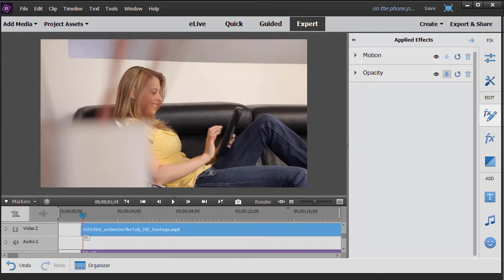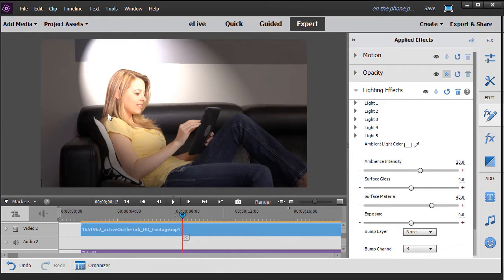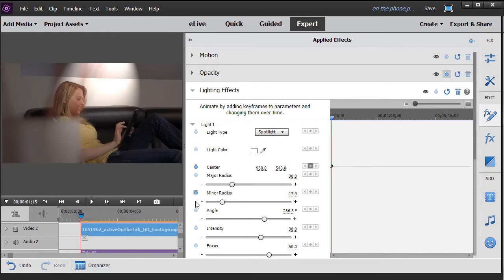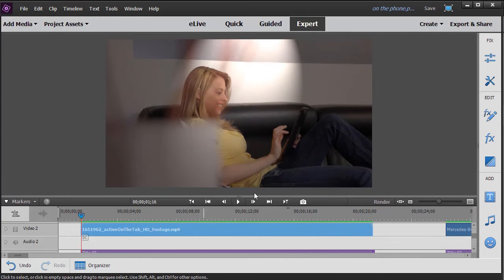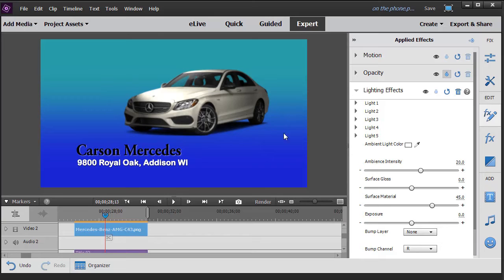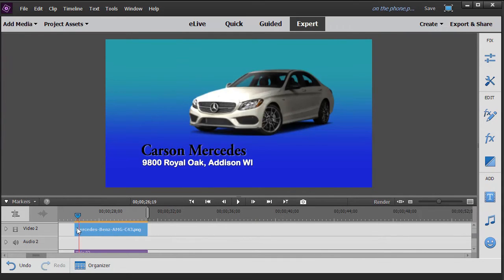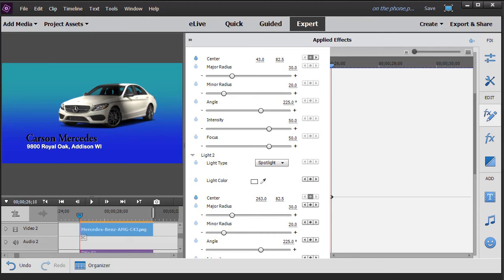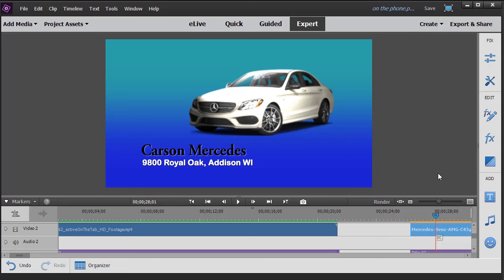Premiere Elements - Tips on keyframing the lighting effect